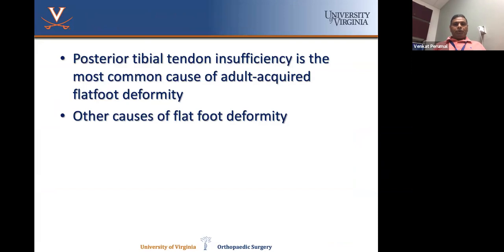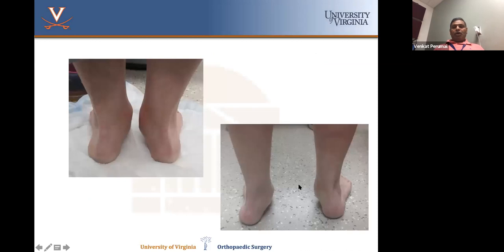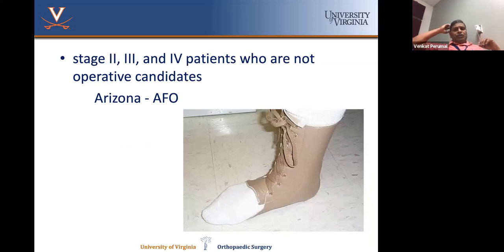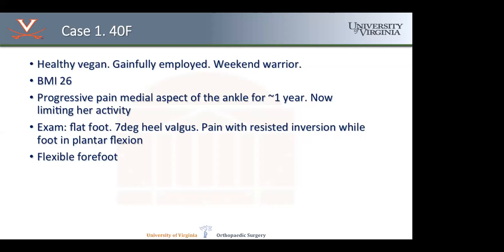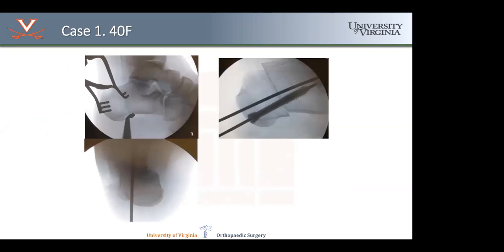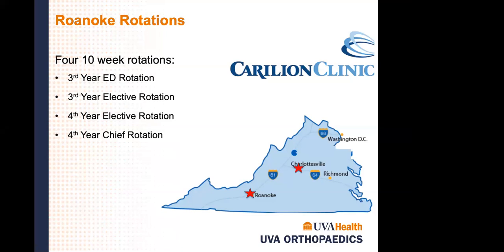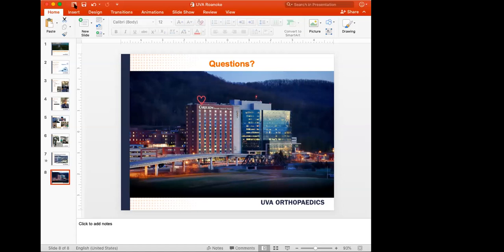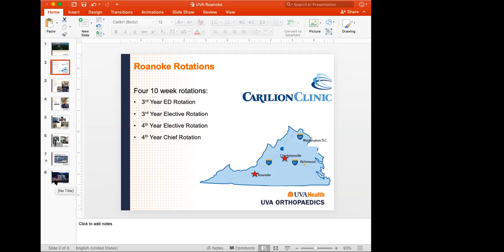MS4VC S1/L5 - Foot Division / "Roanoke"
Dr. Venkat Perumal from the Foot and Ankle Division discusses "Posterior Tibial Tendon Disorders" and PGY-3 James Burgess goes over a case.  PGY-4 Baris Yildirim talks about Roanoke.